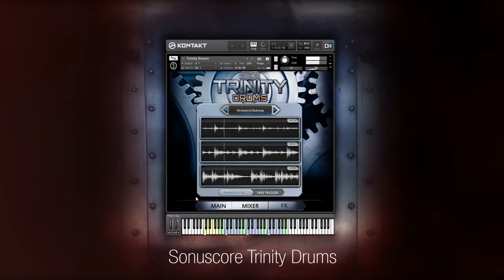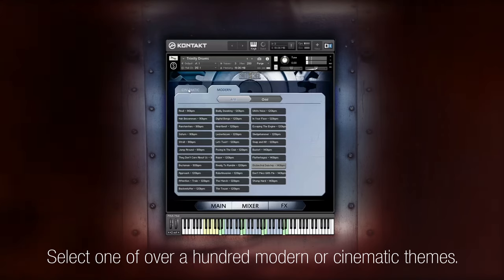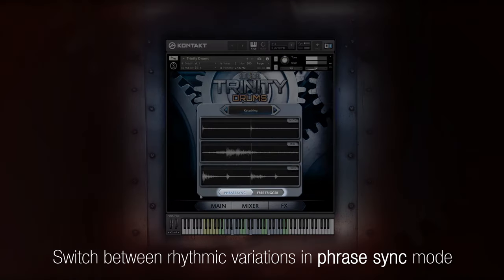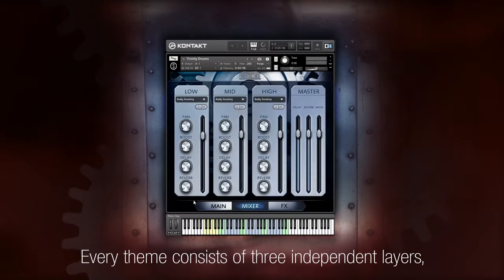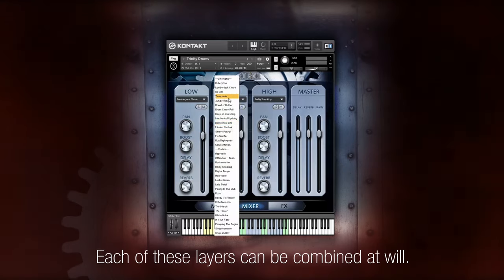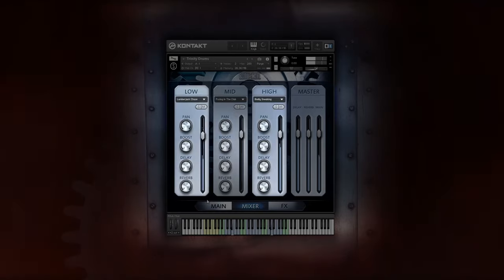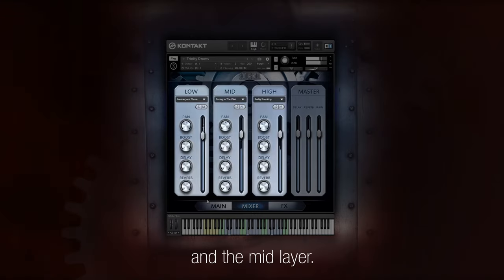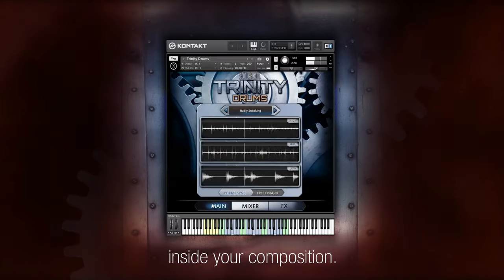TRINITY DRUMS | Trailer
TRINITY DRUMS is a powerful collection of cinematic and modern grooves combined in a flexible, innovative virtual instrument. The character of the included rhythmic themes ranges from earth- shaking monstrosity to delicate rhythms and even electronic beats - all created from high quality recordings by the sound design specialists from the Boom Library and produced by the experienced team of composers at Dynamedion.